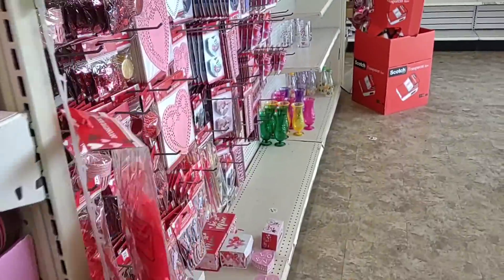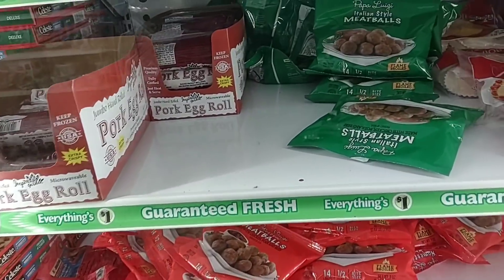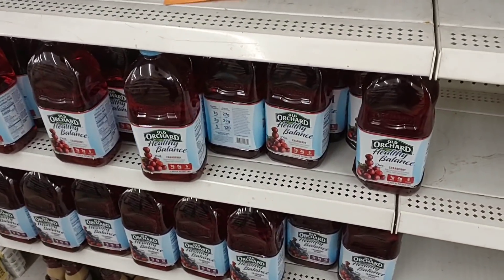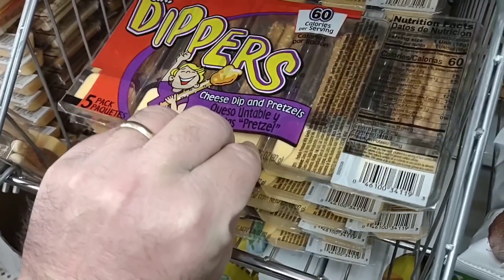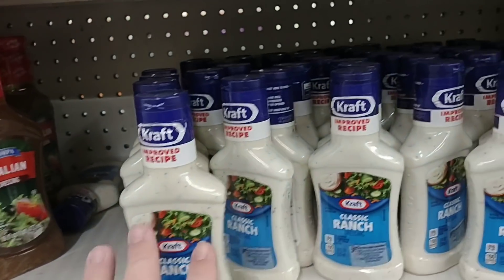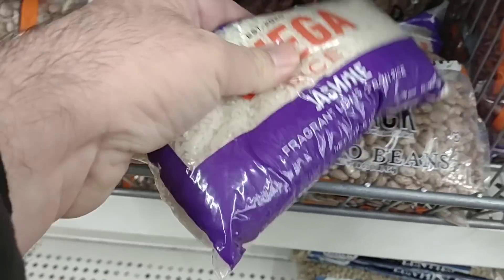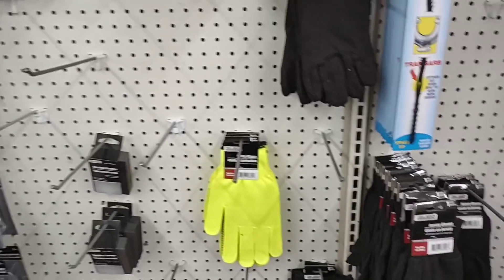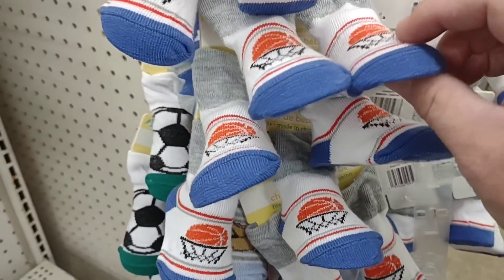GROCERY SHOPPING AT DOLLAR TREE!!! - What Deals I Found! - Daily Vlog!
In today's vlog we are at Dollar Tree with a lot of empty shelves.  We are here to pick up a few cheap items as prices are soaring at the grocery stores.  It's getting rough out here as stores seem to be struggling with getting products!